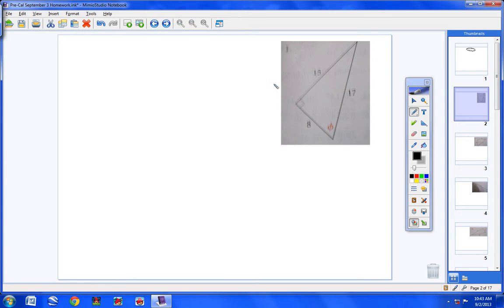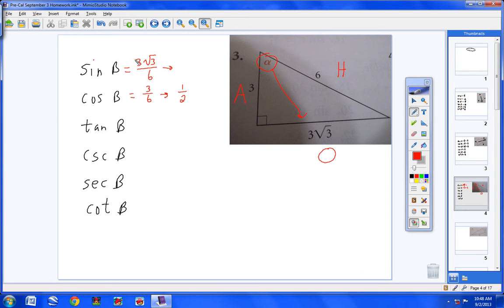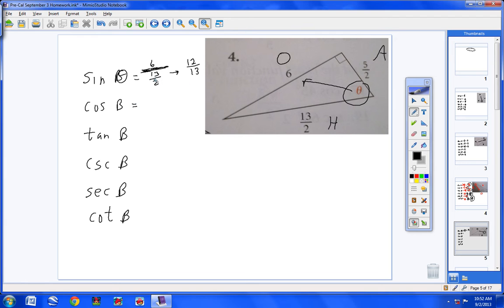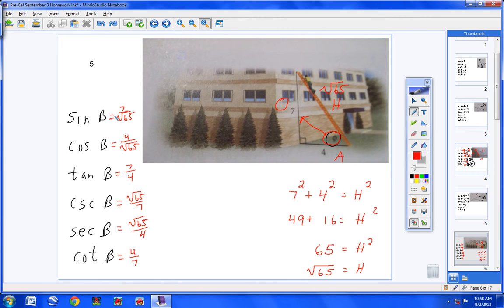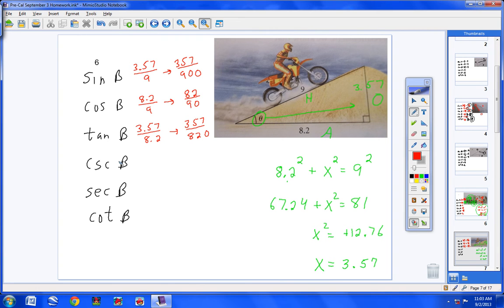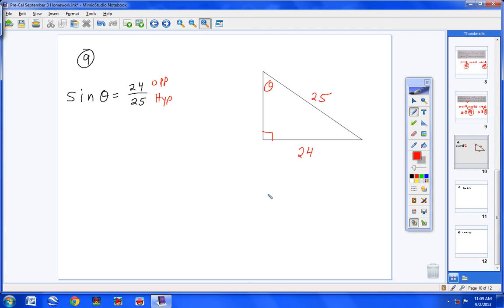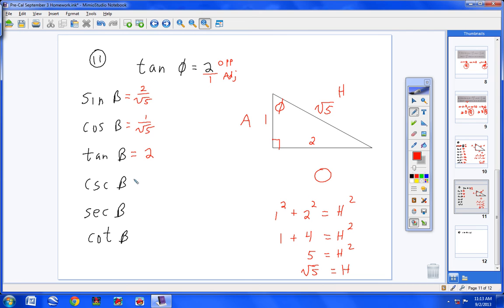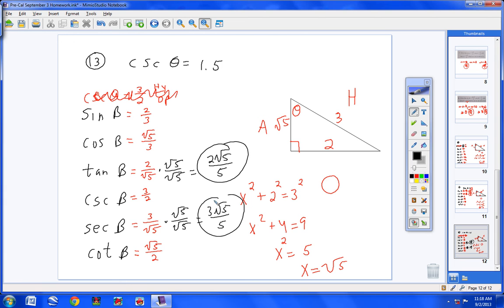Pre Cal September 3 Homework